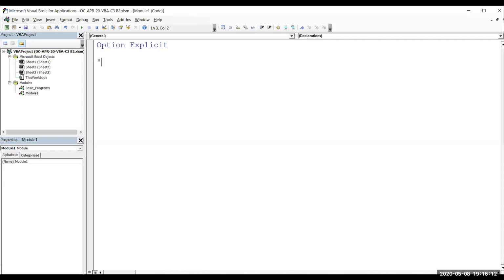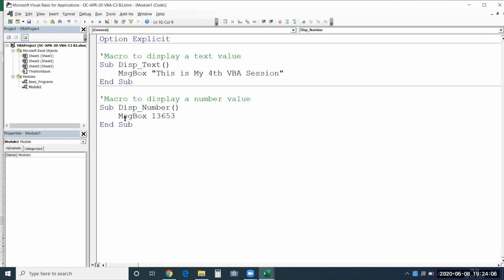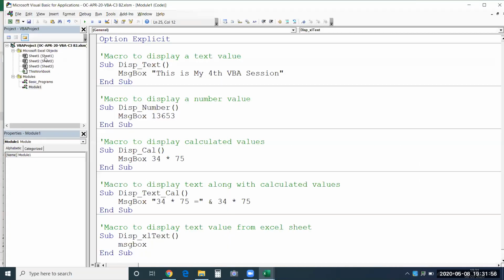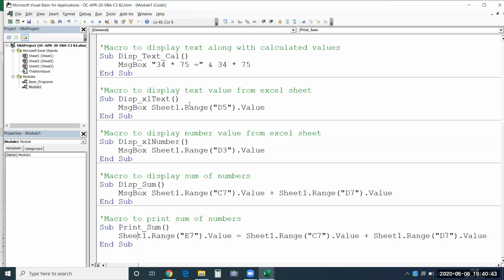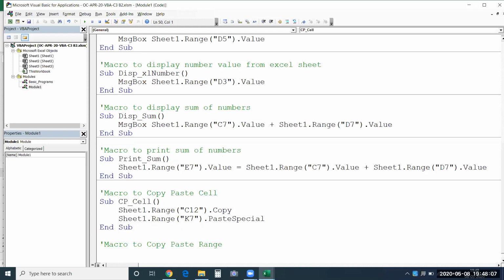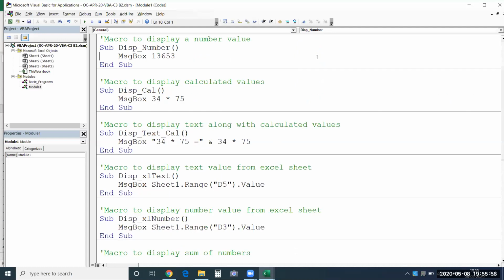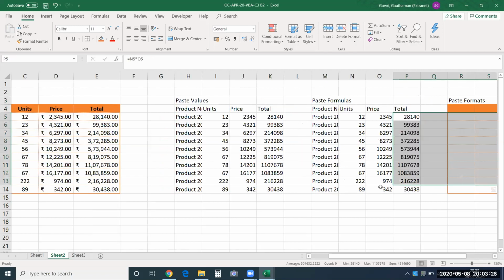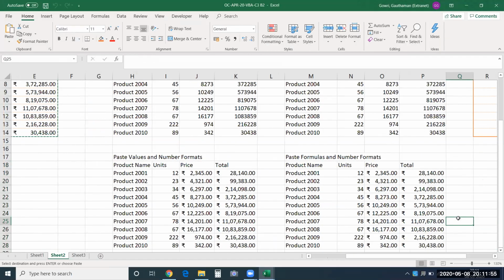VBA Macros Session - 04 (Apr 2020, 7:15 PM Batch)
This video explains how to write simple VBA Macros to perform the following tasks
- Display values through macros using Msgbox function
- Display values from Excel Sheet
- Copy and paste data from
  - Cell to cell
  - Range to range
  - One sheet to another sheet
  - Paste as values
  - Paste as Formulas
  - Paste as Formats
  - Paste as Values and Number Formats
  - Paste as Formulas and Number Formats
  - Paste Column Widths
with examples

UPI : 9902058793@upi